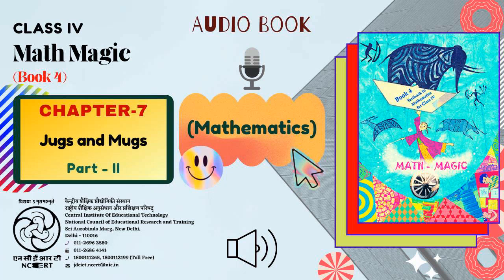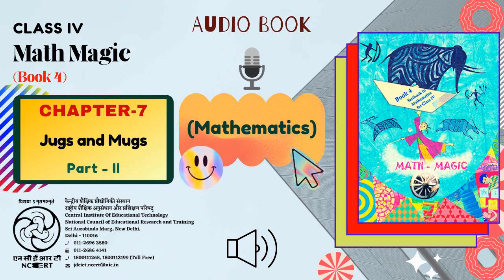Chapter 7_ Jugs and Mugs PART 2